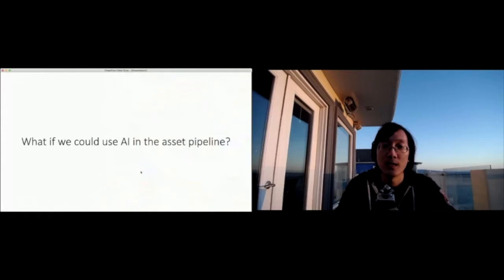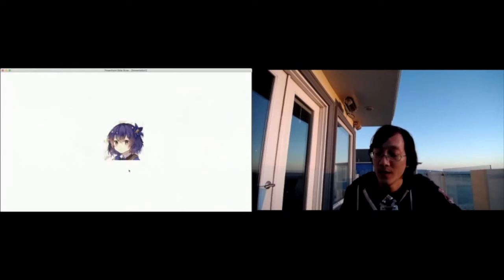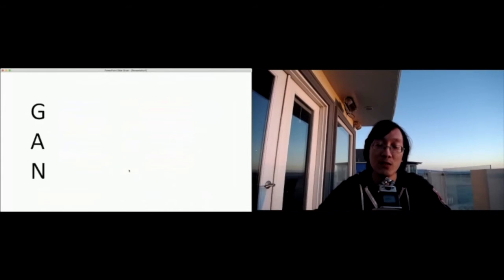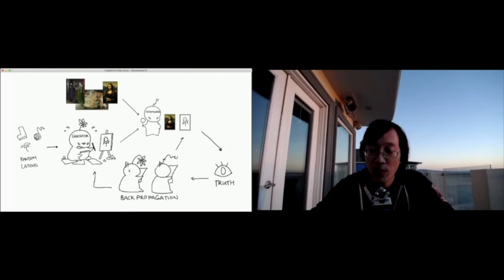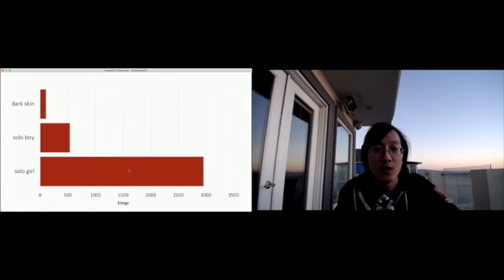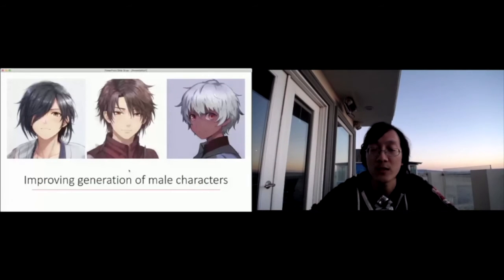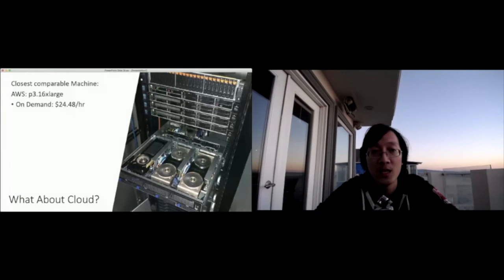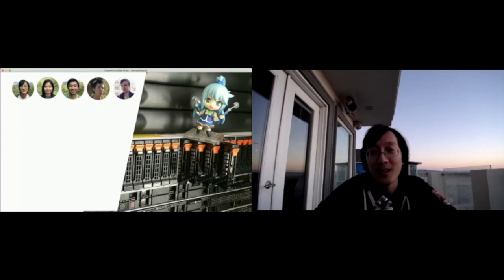YC Tech Talks: Designing Game Characters with Deep Learning, from Cory Li at Spellbrush (W18)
Spellbrush (W18) gives a tech talk on their gaming startup, business opportunities and open roles.

Watch all the talks and create a profile on YC's Work at a Startup to connect with founders and find your next role: